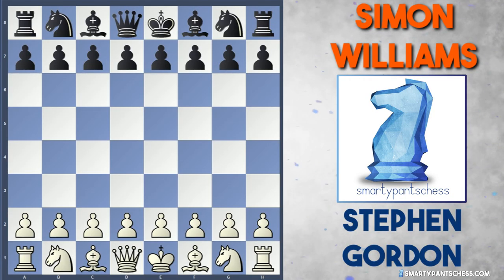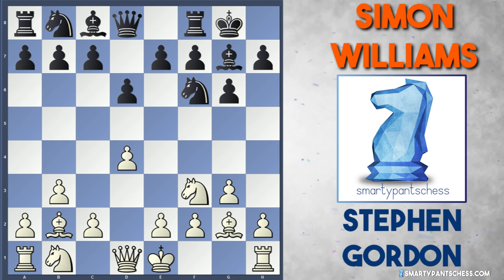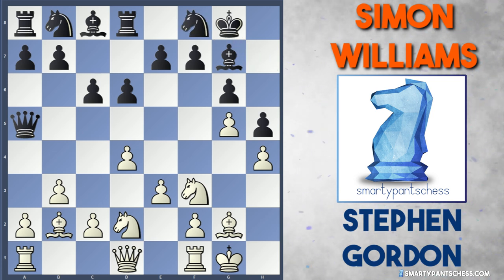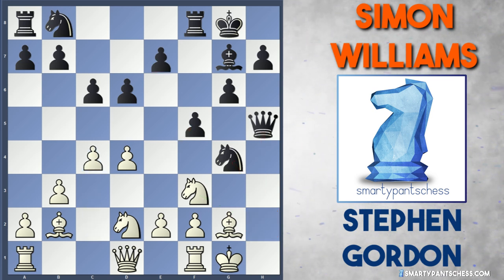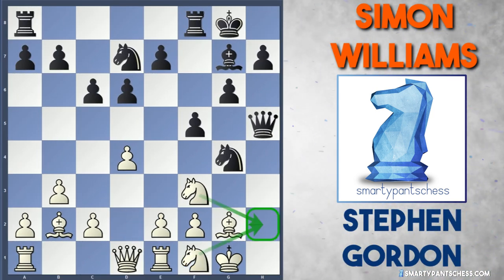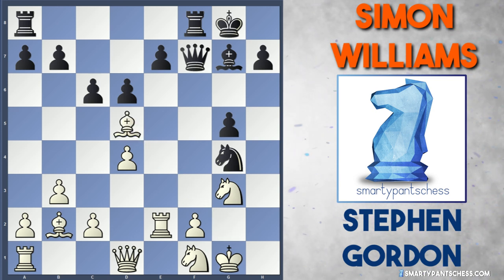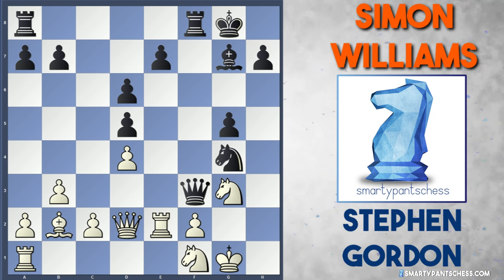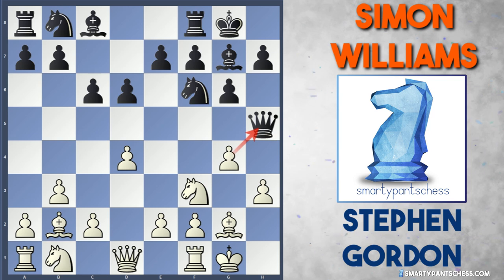Stephen Gordon vs Simon Williams (GingerGM) | British Chess Championships 2019 | Round 6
Strong defence from Stephen after the GingerGM played an unsound sacrificial move.

WHITE: STEPHEN GORDON
BLACK: SIMON WILLIAMS

1. Nf3 Nf6 2. g3 g6 3. b3 Bg7 4. Bb2 O-O 5. Bg2 d6 6. d4 c6 7. O-O Qa5 8. h3
Qh5 9. g4 (9. Kh2 Ng4+ 10. Kg1 Nf6) 9... Bxg4 (9... Qa5 10. Nbd2 h5 11. g5 Nh7
12. h4 Rd8 13. e3 Nf8) 10. hxg4 Nxg4 11. Nbd2 f5 12. Re1 (12. e4 fxe4 13. Nxe4
Rxf3) (12. c4 e5 13. dxe5 Bxe5 14. Bxe5 dxe5 15. Re1 e4 16. Nf1 exf3 17. exf3)
12... Nd7 13. Nf1 (13. e4 fxe4 14. Nxe4 Rxf3 15. Qxf3 Qh2+ 16. Kf1) 13... Ndf6
14. e3 Ne4 15. Re2 g5 (15... e5 16. dxe5 dxe5 17. Qd7 Rf7 18. Qe6 Rd8 19. Rae1
Nc5 20. Qc4 Ne4 21. N1h2) 16. N3d2 Nef6 17. e4 fxe4 18. Nxe4 Nd5 19. Neg3 Qh4 (
19... Qf7 20. Bxd5 cxd5 21. Qd2 Qf3 22. Rae1 h6 23. Rxe7 Nxf2 24. Qe3) 20.
Bxd5+ cxd5 21. Qd3 Nh6 22. Rxe7 Rf4 23. Qb5 Raf8 24. Qxb7 Nf5 25. Qxd5+ Kh8 26.
Re4 (26. Nxf5 Qxf2+ 27. Kh1 R4xf5) 26... Qg4 27. Nh2 Qh3 28. Rxf4 gxf4 29. Nxf5
Rxf5 30. Qf3 Qh4 31. Kh1 {Resigns} Rh5 32. Qa8+ Bf8 33. Qxf8# 1-0